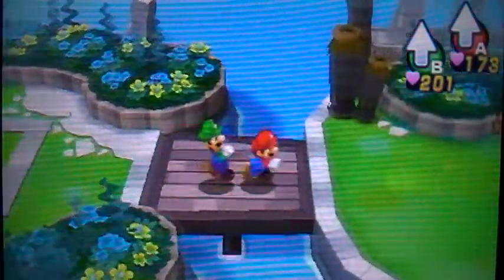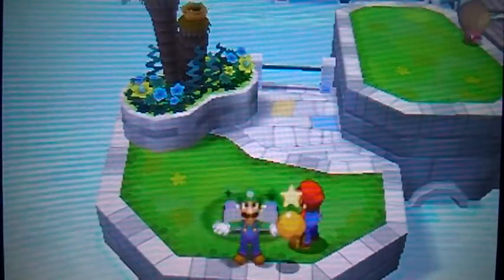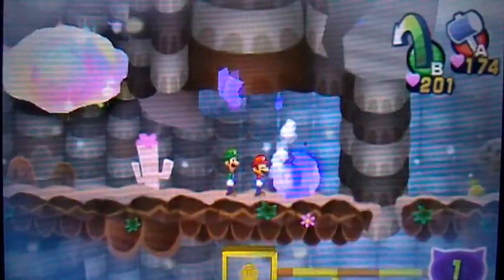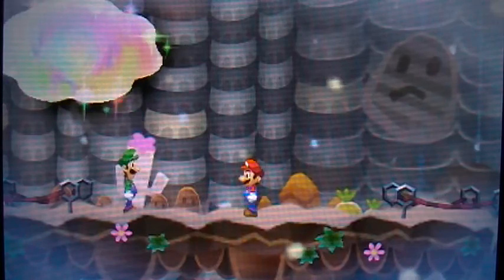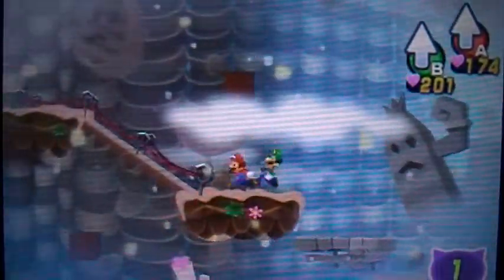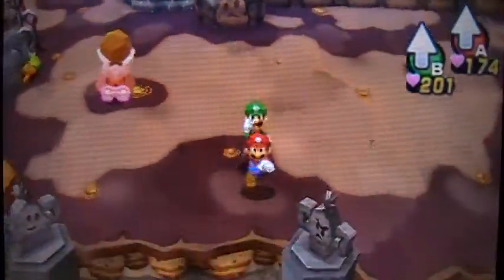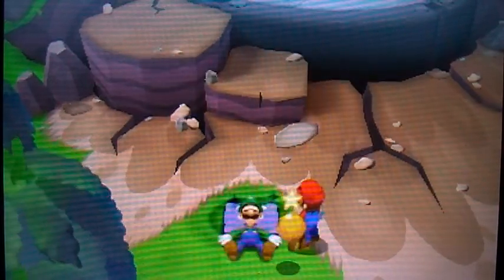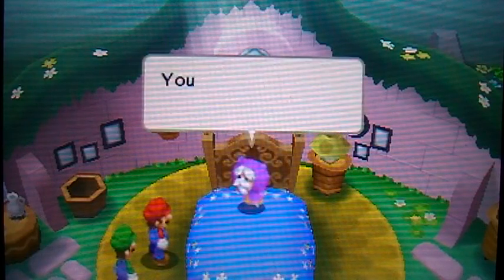Mario & Luigi: Dream Team Walkthrough Part 61 - Rescuing the Final Pi'illos & Zee Egg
We rescue the rest of the Pi'illos in Wakeport, Mount Pajamaja and Neo Bowser's Castle and get the Zee Egg Bros. Attack. Enjoy! c:
Pi'illos:
0:00 - Wakeport Pink Pi'illo #4
2:18 - Wakeport Pink Pi'illo #5
5:18 - Mount Pajamaja Pink Pi'illo #1
6:56 - Mount Pajamaja Pink Pi'illo #2
8:48 - Mount Pajamaja Pink Pi'illo #3
10:42 - Mount Pajamaja Pink Pi'illo #4
12:01 - Mount Pajamaja Pink Pi'illo #5
13:49 - Mount Pajamaja Pink Pi'illo #6
17:01 - Neo Bowser Castle Pink Pi'illo

19:55 - Zee Egg